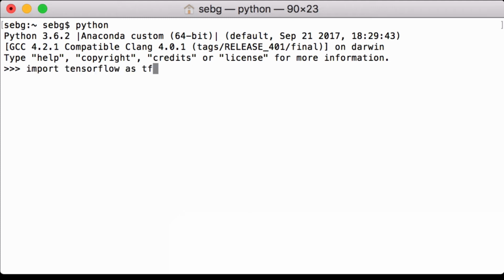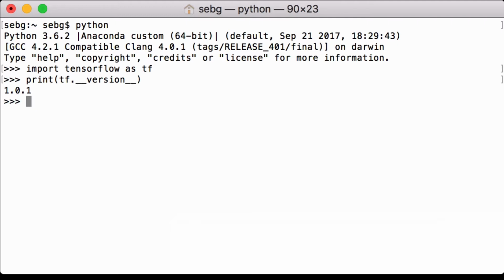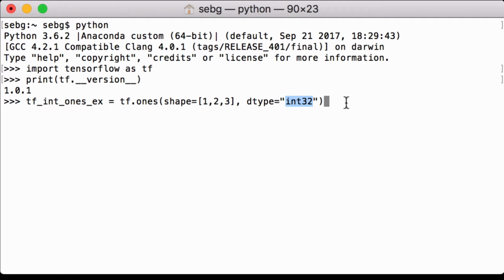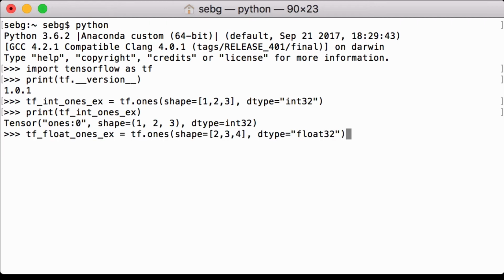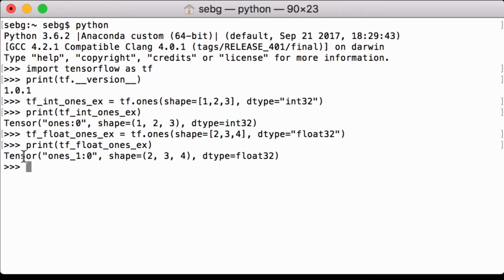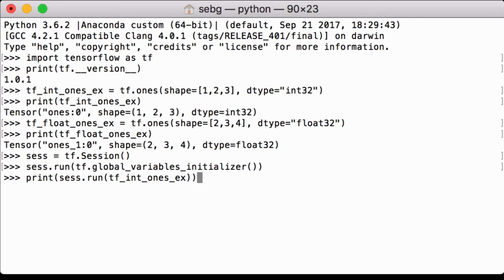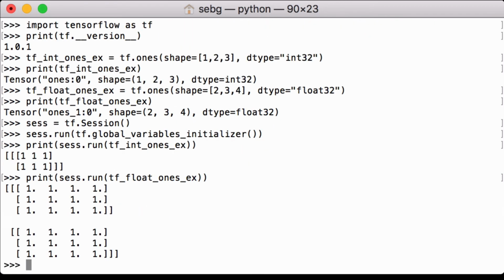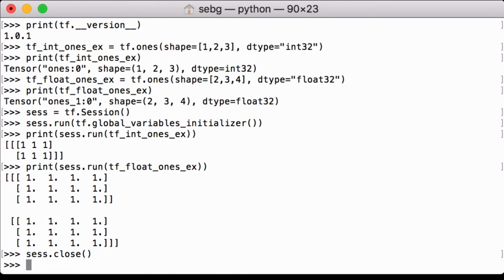tf ones: How To Use tf ones Operation - TensorFlow Tutorial